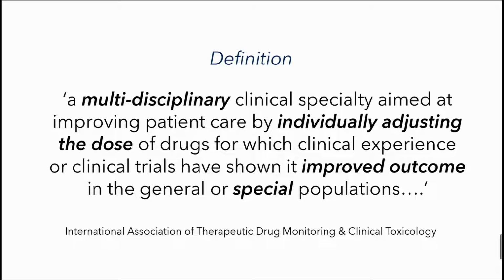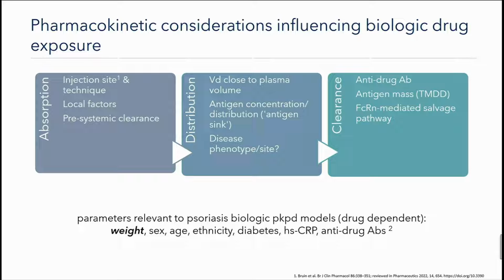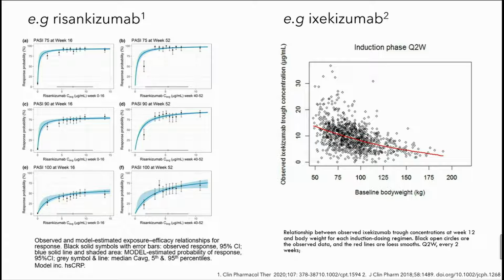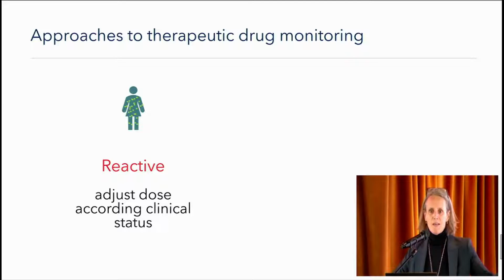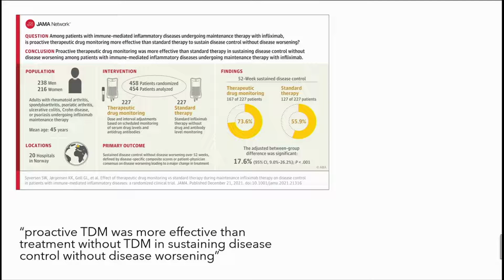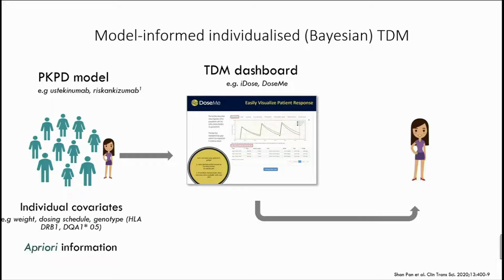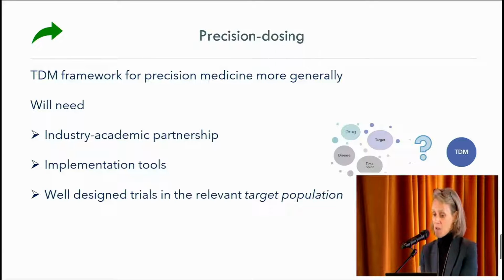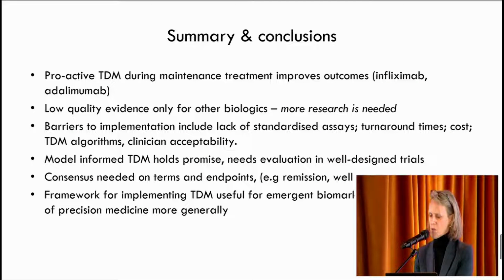Science and Practice of Therapeutic Drug Monitoring (TDM) | Catherine Smith, MD | United Kingdom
Dr. Catherine Smith discusses the science and practice, framework, and implementation of therapeutic drug monitoring (TDM).